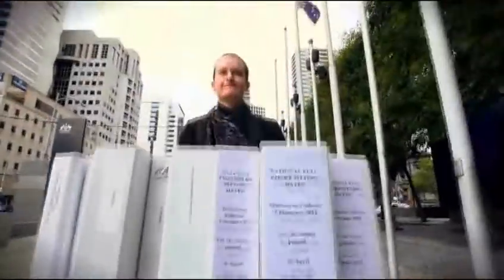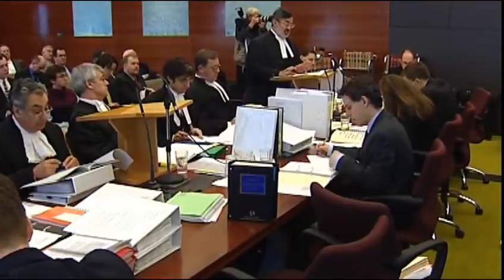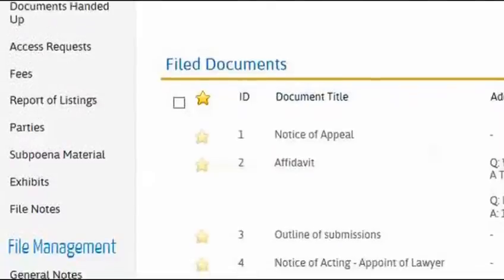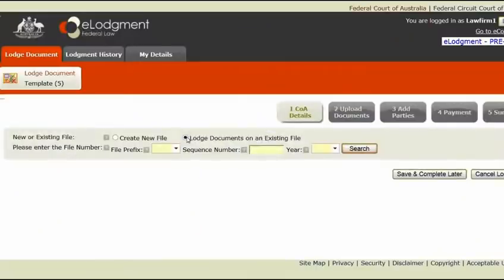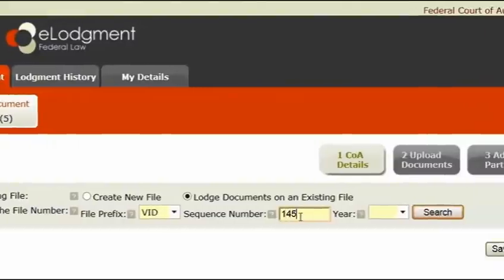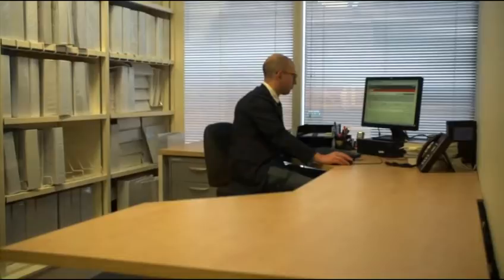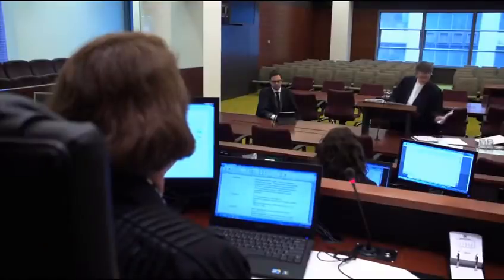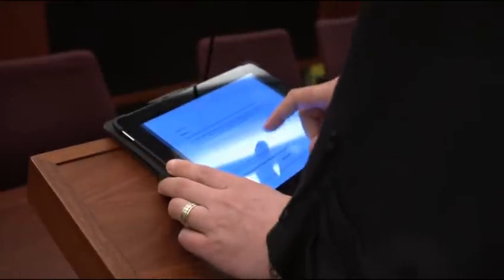Electronic Court Files in the Federal Court of Australia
The Federal Court of Australia uses information technology to increase the effectiveness, efficiency and accessibility of the Court. The introduction of technology will continue to change court operations, similar to the ways in which technology has affected other business practices across the globe. In 2016, the Federal Court has near universal eLodgment rates; a rise from 50% in 2014.